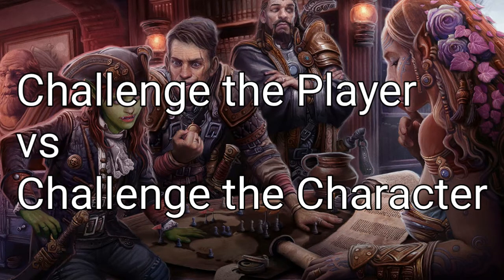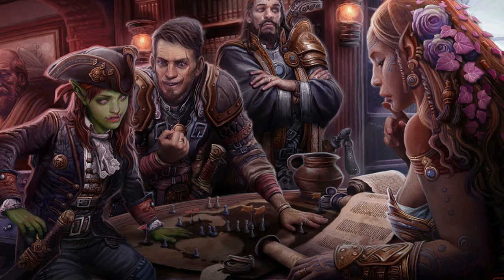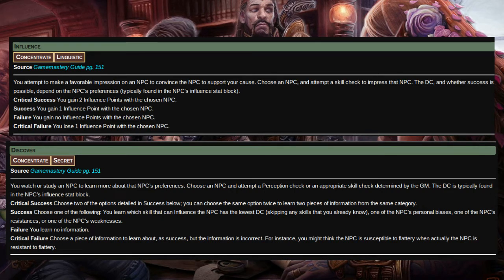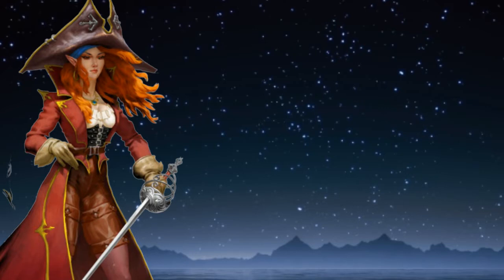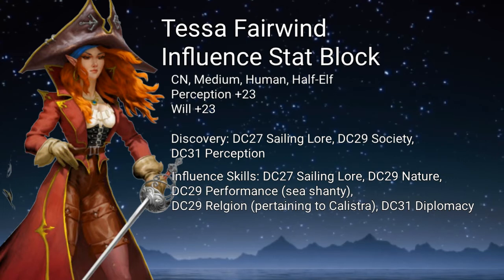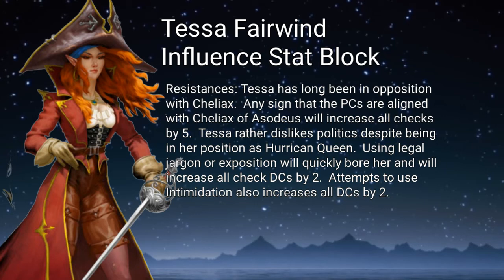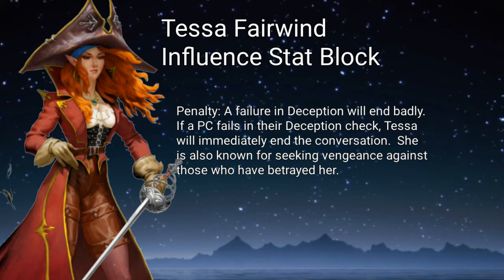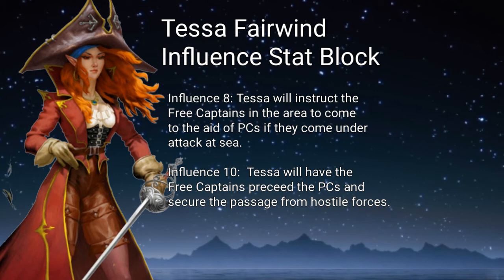Playing the Game: Influence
Do you want to take Social Encounters to the next level?  Do you want to add mechanics beyond just Diplomacy and Intimidation?
Try the Influence subsystem from the Gamemaster Guide.